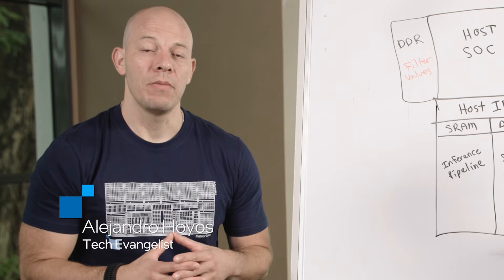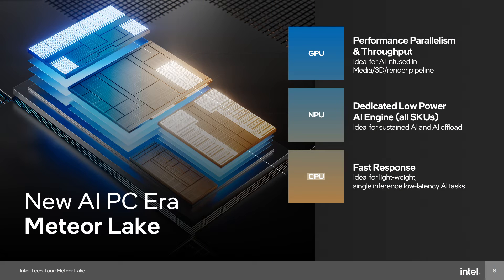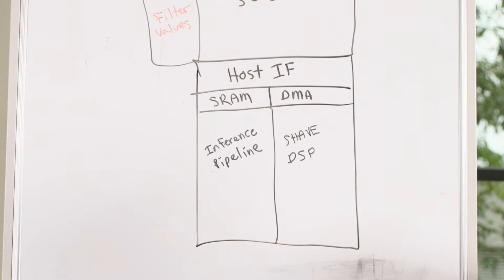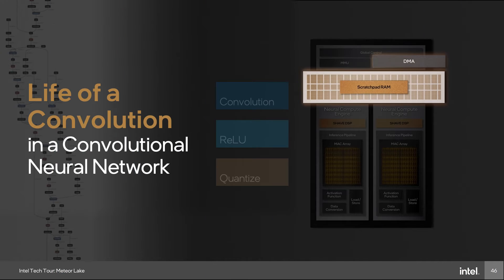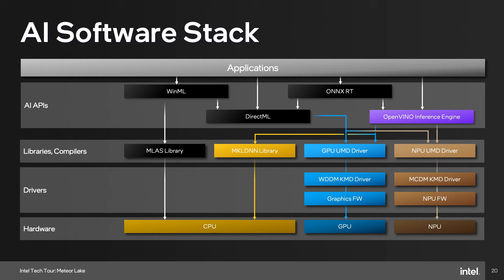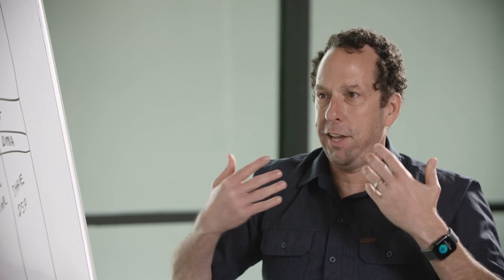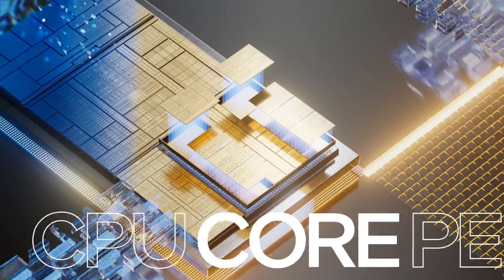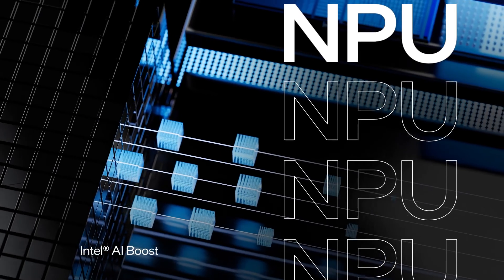Meteor Lake: AI Acceleration and NPU Explained | Talking Tech | Intel Technology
The PC industry is at a significant inflection point, and with Meteor Lake, we’re bringing AI to client computing at scale. Join us as we sit down with Darren Crews, Sr. Principal Engineer, AI SW Architecture and Intel Fellow Tom “TAP” Petersen as they explain how the Intel Core Ultra delivers AI acceleration across the CPU, GPU, and our new NPU (or neural processing unit). You’ll learn how the NPU is optimized to handle dense and sustained AI workloads efficiently. We also discuss why it’s crucial to focus on software and APIs to create a friendly developer experience. Talking Tech goes in depth on Meteor Lake with Intel architects and engineers

VP of Design Engineering Group Tim Wilson explains Meteor Lake in Architecture All Access

Chapters:
00:00 – Intro
00:33 – Purpose and role of the NPU
01:45 – APIs
02:24 – NPU compute engines explained
05:06 – Drivers and software
06:56 – Bringing AI to client
09:25 - Conclusion

Connect with Intel Technology: Visit Intel Technologies Follow Intel Technology on TWITTER